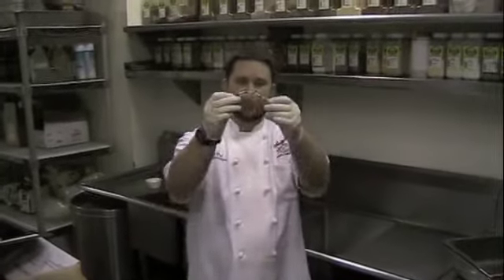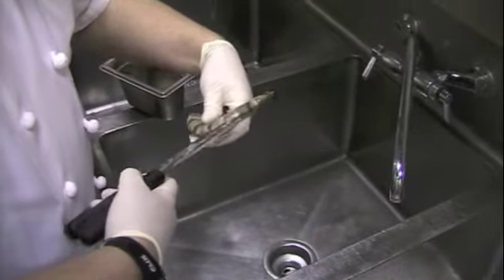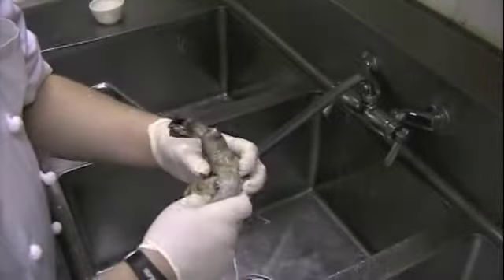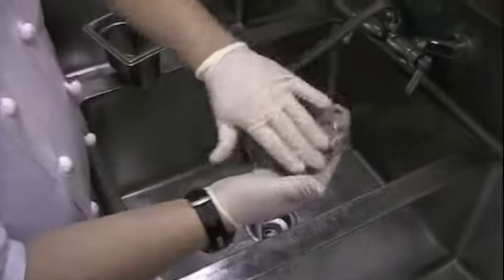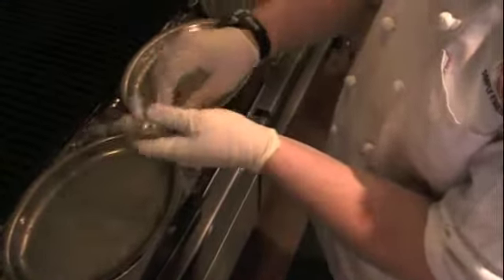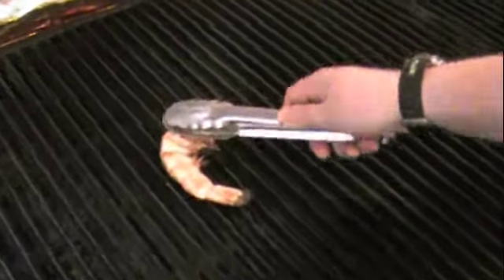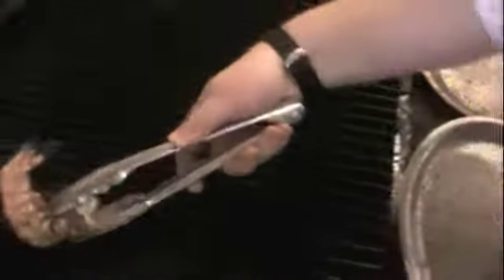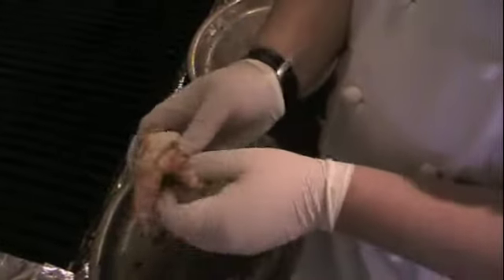Grillin Shrimp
Chef Jeremy shows you how to make his split pea soup